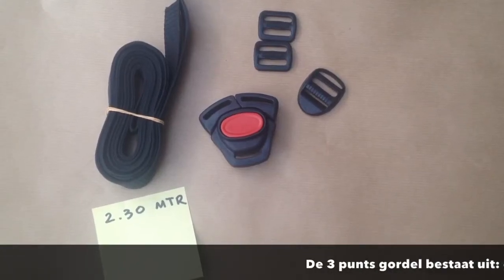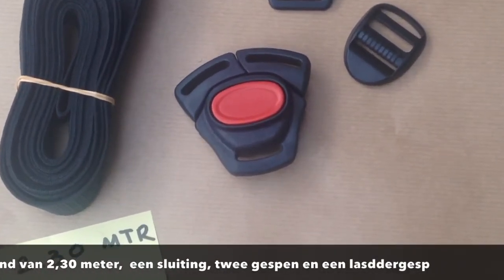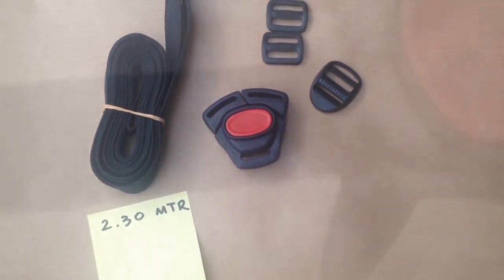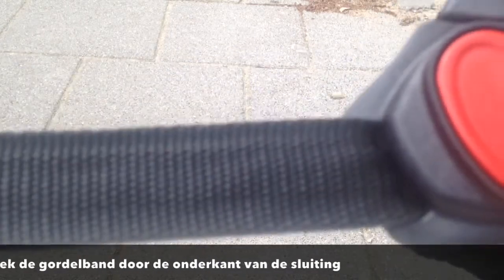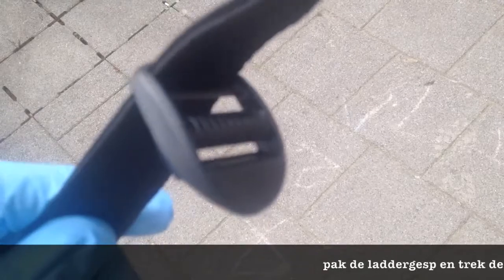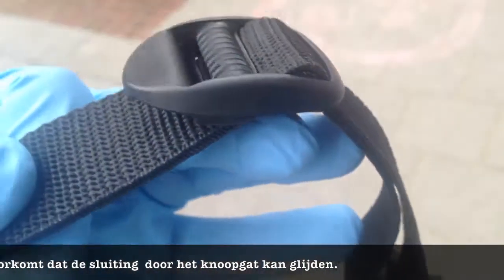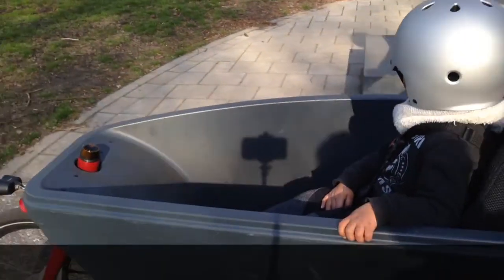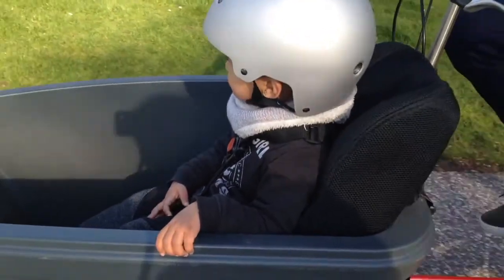Assemblage de la sangle 3 points du siège bébé Mélia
Découvrez en vidéo comment assembler la sangle de sécurité en trois points sur la coque bébé Melia à installer dans la remorque vélo ou dans un vélo cargo. Les sièges bébé Mélia utilisent cette sangles 3 points pour maintenir l'enfant en sécurité.

🚲 Découvrir nos solutions pour transporter un bébé à vélo

En plus de produits de qualité, LeCyclo.com vous propose conseils et tutoriels pour choisir, installer et utiliser au mieux votre équipement et vos accessoires, mais également votre vélo, vélo électrique, trottinette électrique, draisienne et autres nouveautés pour se déplacer en ville.

Découvrez également le blog vélo urbain le plus lu en France